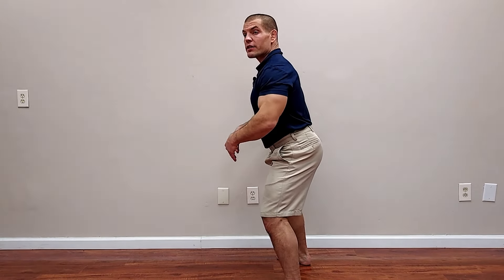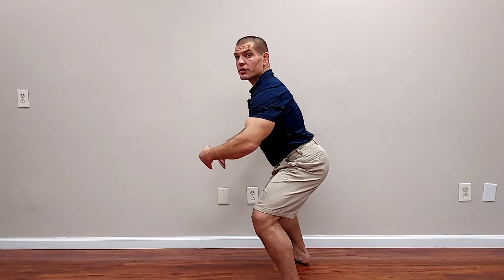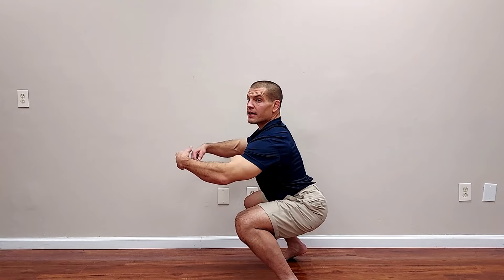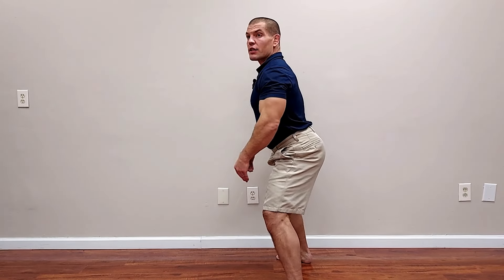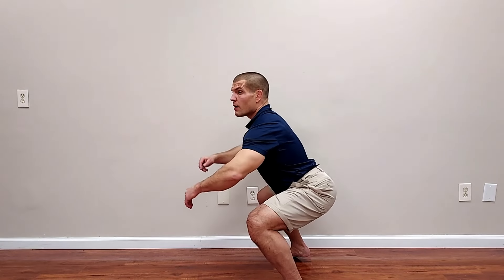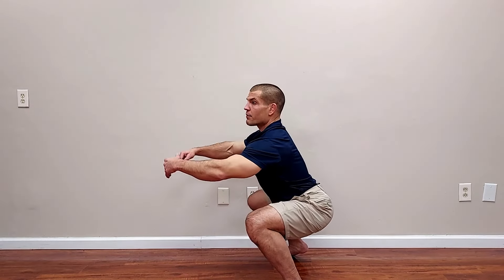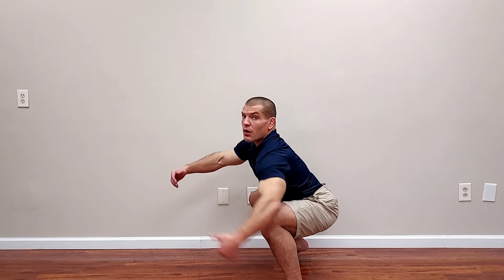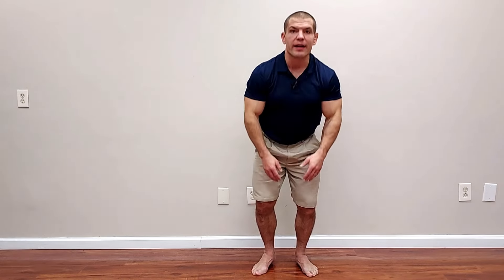Age-Defying Strength: Surprising Benefits of Horse Stance for Seniors (and how to do it safely)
The horse stance benefits ankle and hip mobility as well as quadriceps and glute strength. But is it really good for seniors?  YES, it is... but with some age-appropriate modifications to prevent causing hip or knee pain.

In this video, you'll learn:
0:00 Horse stance benefits for seniors
0:37 How to do the 5-step horse stance
2:29 Horse stance for seniors (easy version)
3:52 Horse stance for seniors (intermediate version)
4:50 Horse stance for seniors (advanced version)
6:23 Other horse stance variations